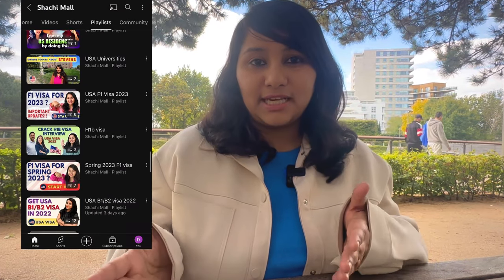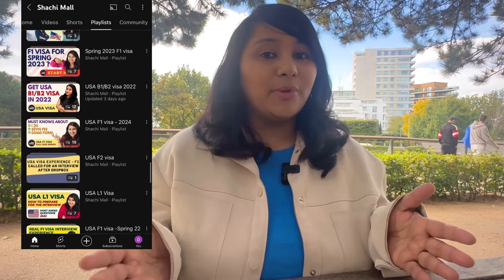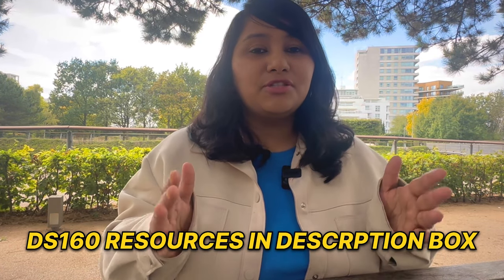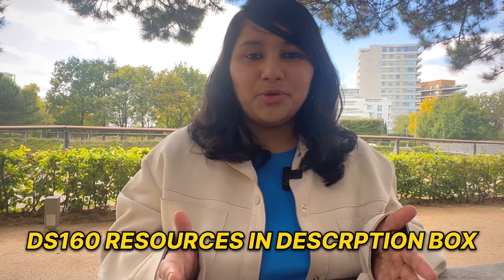How to Update, Fix Errors & Avoid Expiry in DS160 form | USA Visa for F, J, L, H, B1/B2 🇺🇸 | 2025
The Ultimate USA VISA DS-160 Form Guide - How to Update,Fix Errors & Avoid Expiry | F, J, L, H, B1/B2 🇺🇸

Hey guys!
DS160 form is the only document asked in USA Visa interviews. The visa officers are looking for the form when they ask you questions in the interview. Usually in USA visa interview, no documents are asked. So filling the form accurately and completely is very important.
In this video I have covered, the 10 FAQs about the DS160 form - this is the updated guide so that you have the latest and most relevant information. This guide will help you in updating, fixing errors and making sure your form does not expire.

FAQs covered in the video:

0:00 - Introduction
1:02 - How to update the DS160 form/How to edit the form after submission
3:53 - What to do if the DS160 form has expired, what to do if I don't have the original DS160 form confirmation page
5:14 - Will my visa appointment change or get cancelled if I update or fill a new DS160 form
5:42 - Do I need to pay visa fees again if I change or edit my DS160 form
6:29 - Can visa officer see my old DS160 form
8:08 - What is the expiry date which comes on top of the form
9:06 - Do I need to submit the DS160 form in 30 days
10:23 - Do children and dependents need a DS160 form
10:47 - Can DS160 form location & interview location be different
12:10 -  Do I need to change or edit if there are minor errors in the DS160 form